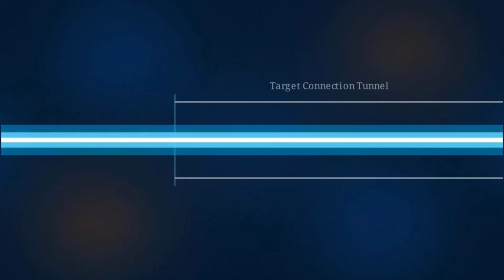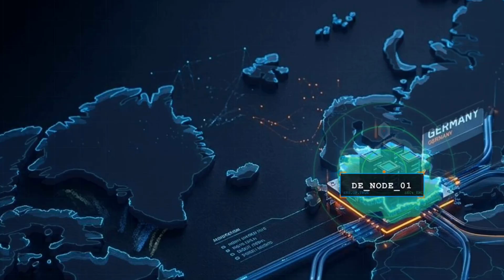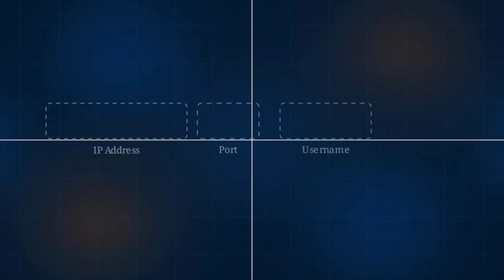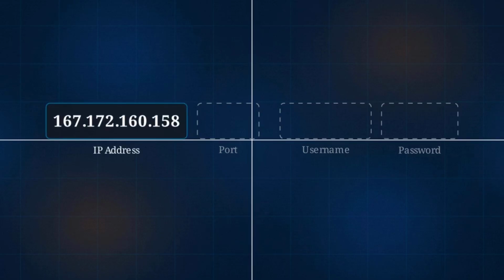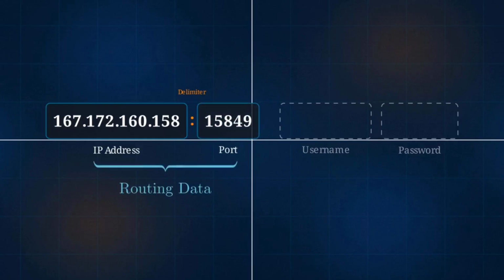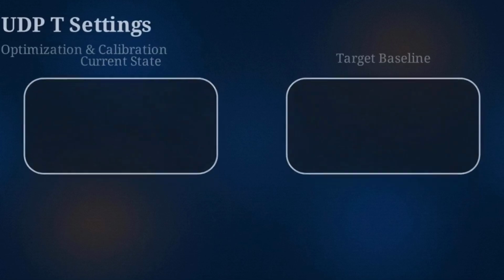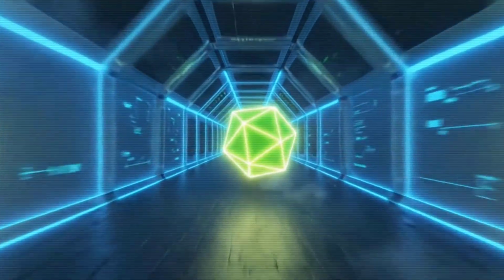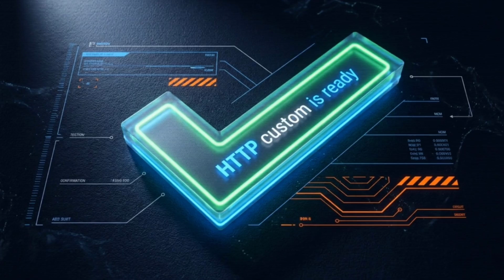How to Create HTTP Custom Unlimited File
Welcome to 𝔾ℝ𝔼𝔸𝕋 ℙℍ𝕀𝕃𝕀ℙ𝕆! In today's step-by-step tutorial, I will teach you exactly **how to create an HTTP custom configuration file** from scratch. If you are looking to set up your own VPN connection, this guide covers all the necessary steps to get you connected.

Here is what we cover in this video:
*   **Resetting the App:** Starting fresh by tapping the three dots at the top right to **clear or reset your configuration**.
*   **Creating a FastSSH Account:** Navigating to fastssh.com to **create a UDP custom account** by selecting a preferred server (such as Germany) and generating a custom username and password.
*   **Inputting Server Details:** How to correctly format and paste your newly generated details into the HTTP Custom app using the precise format: `ServerIP:Port@Username:Password` (for example, using port `1-65535`).
*   **Configuring UDP Settings:** Enabling DNS and UDP Custom, and adjusting the **UDP tweak settings** (like maintaining C4 at the buffer side, and 30 for both transfer and receive limits).
*   **Connection:** Applying the settings and connecting until you see the **"HTTP custom is ready"** confirmation printed in the logs.